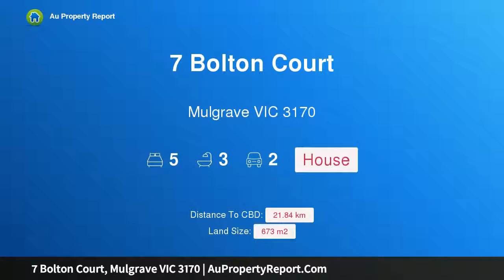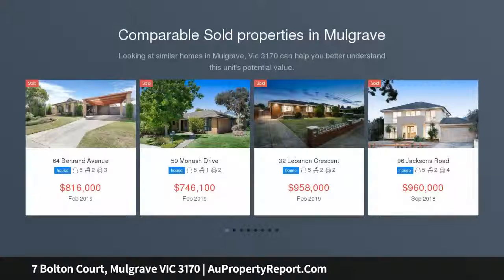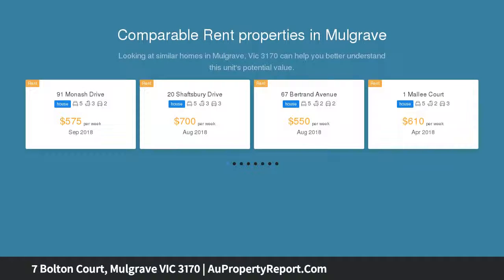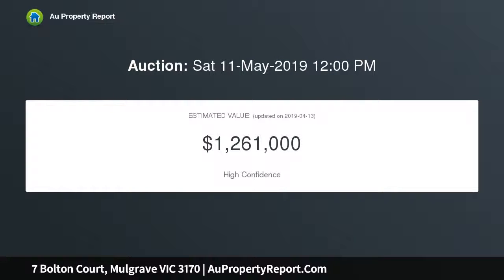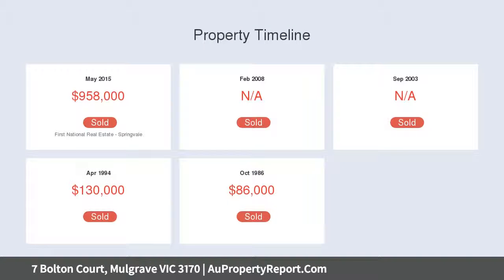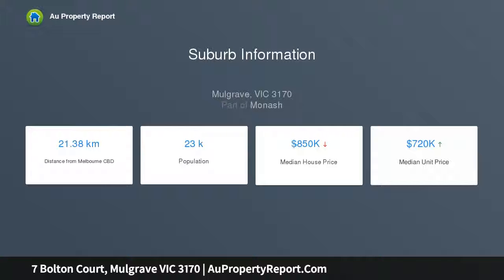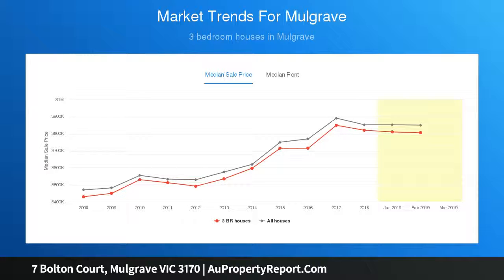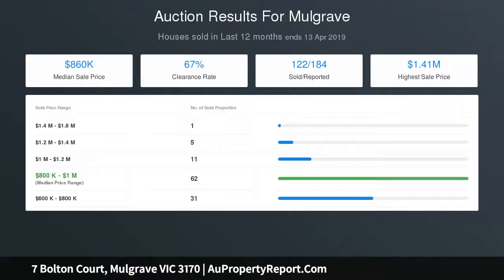7 Bolton Court, Mulgrave VIC 3170 | AuPropertyReport.Com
7 Bolton Court, Mulgrave VIC 3170
Property Type: house
Bedrooms: 5
Bathrooms: 5
Car Space: 2
SUMPTUOUS STYLE, PEACEFUL LOCALE